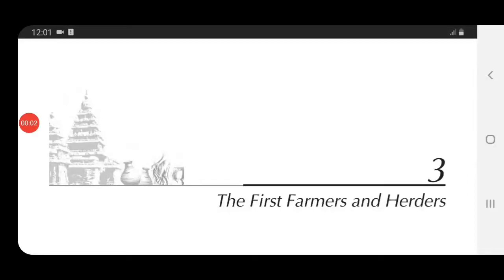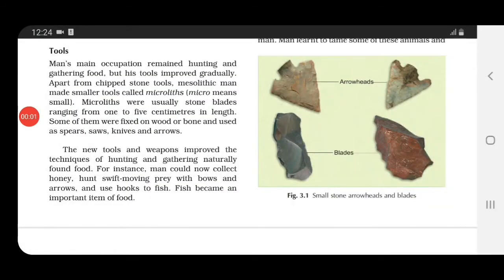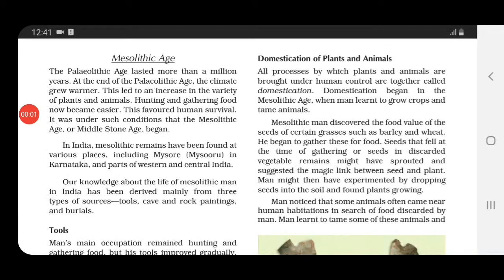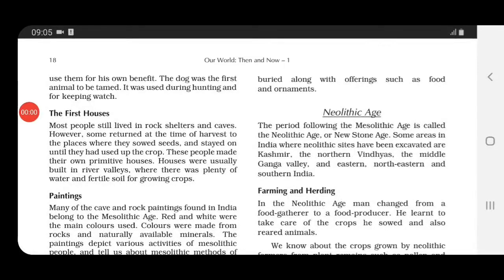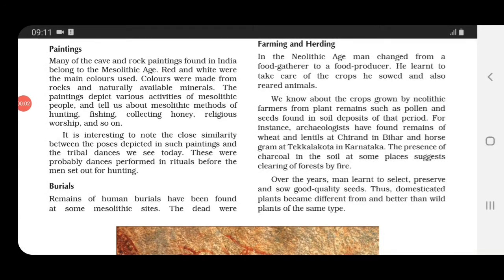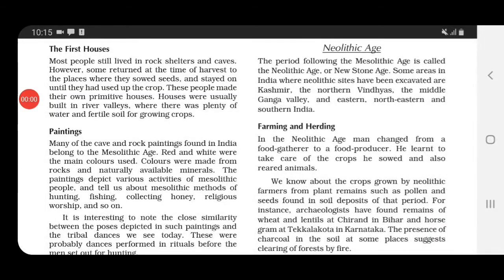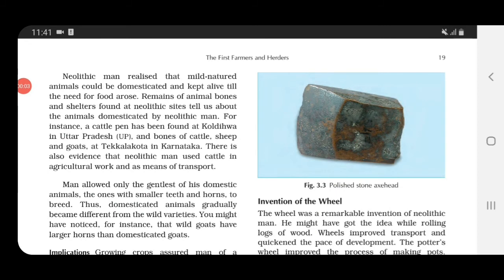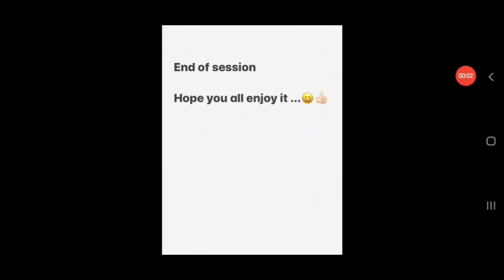Social Studies: The First Farmers and Herders (Part 1)[Class 6]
Social studies  by Hetaishi hathi